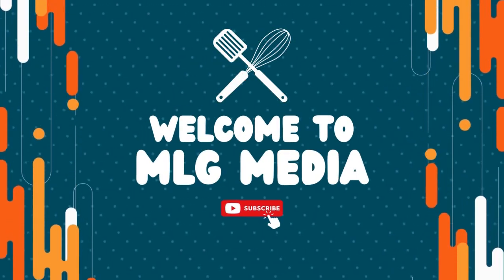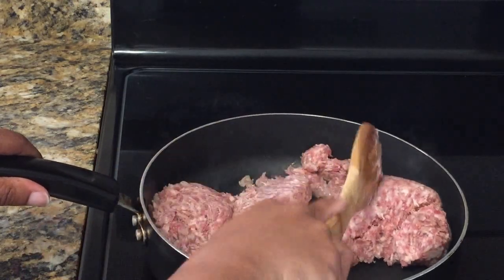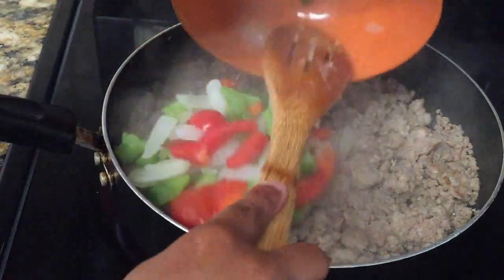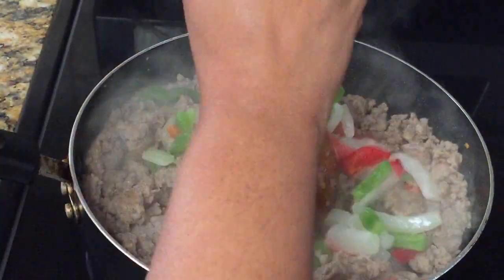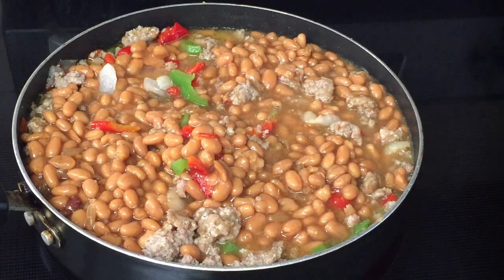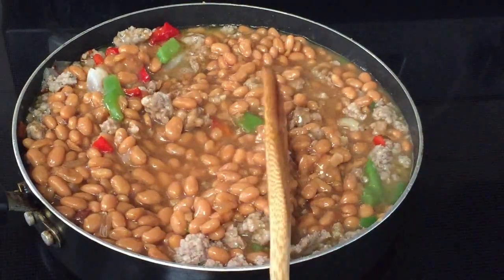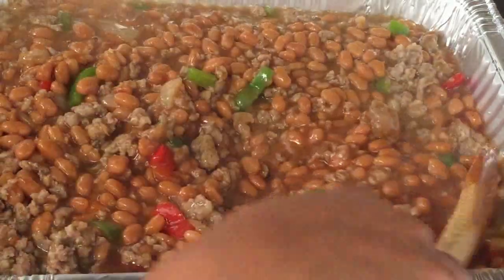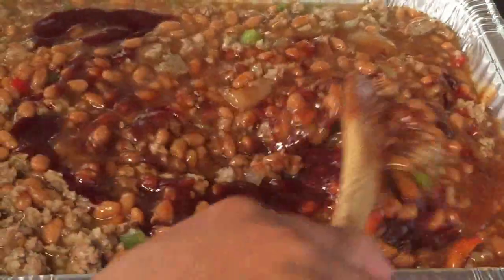BARBECUE BAKED BEANS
Welcome to MLG VARIETY!! I hope you enjoyed and have an amazing day!